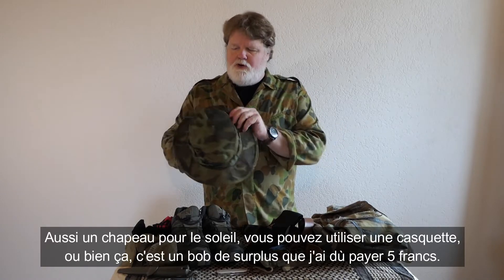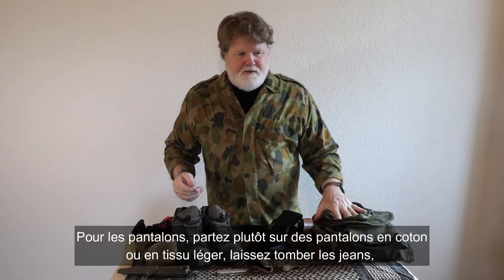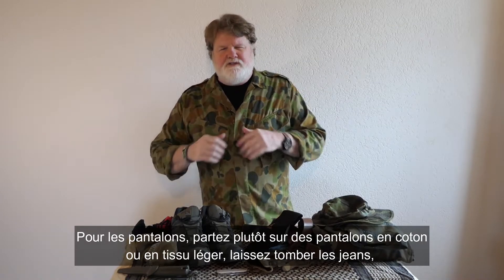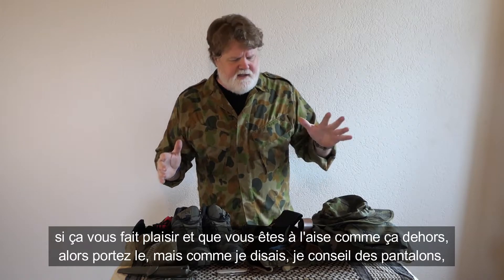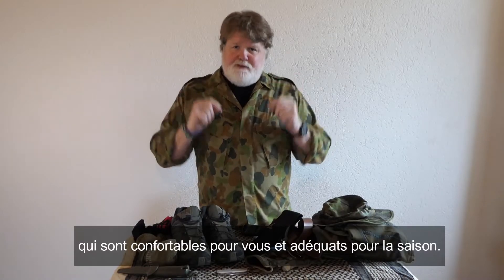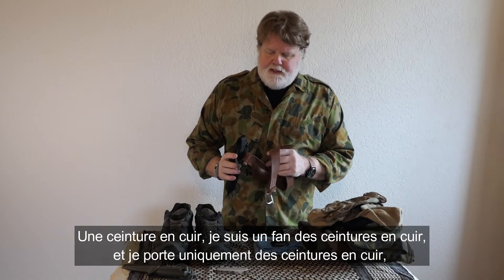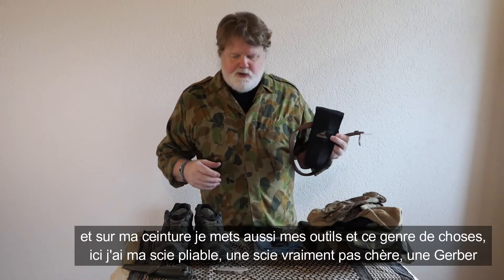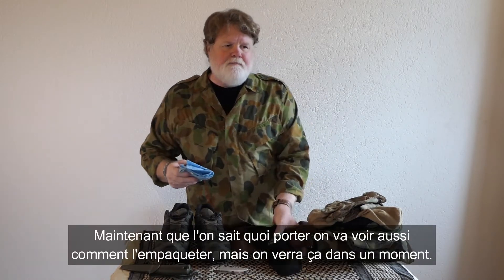Commencer le Bushcraft 1ère partie (FRA-SUB)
Vous voulez vous lancer dans le bushcraft mais pas envie de dépenser toutes vos économies?
Mike nous donne ses trucs pour commencer le Bushcraft à petit budget. 2ème partie à venir

Visitez notre site Helvetiabushcraft.ch